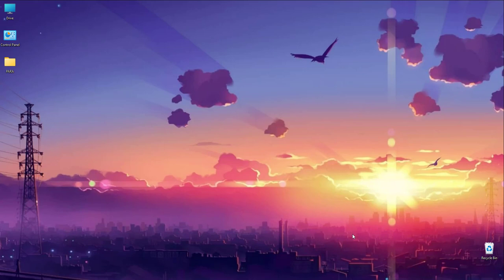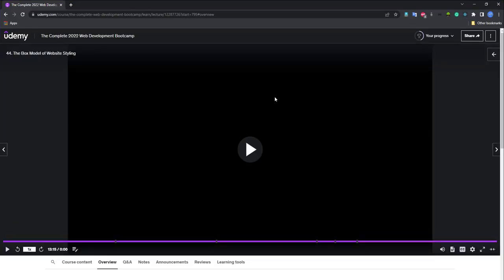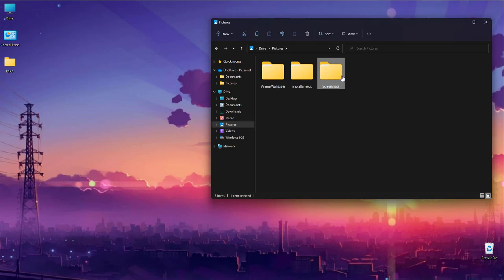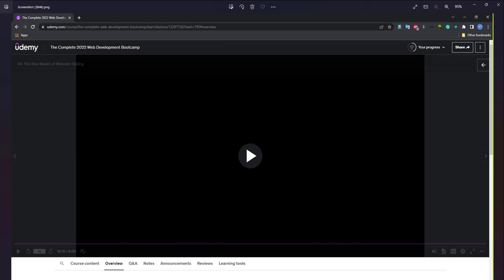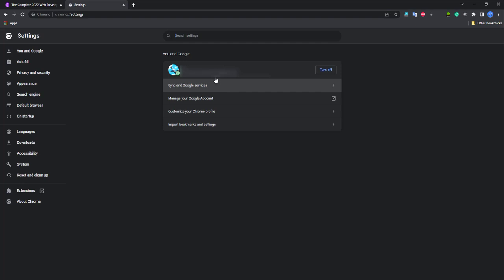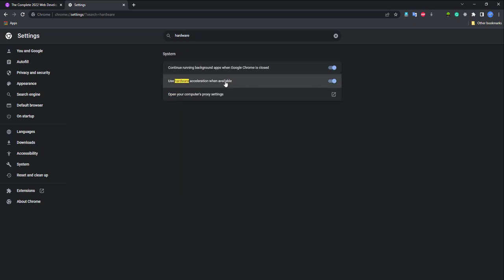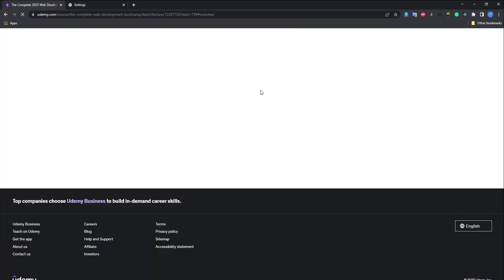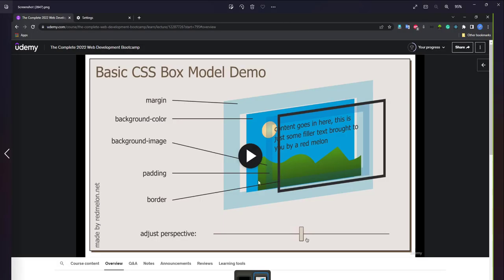How to take udemy screenshot